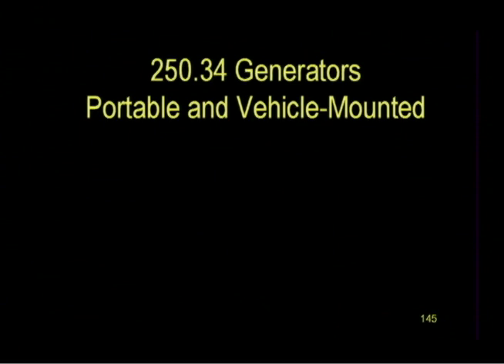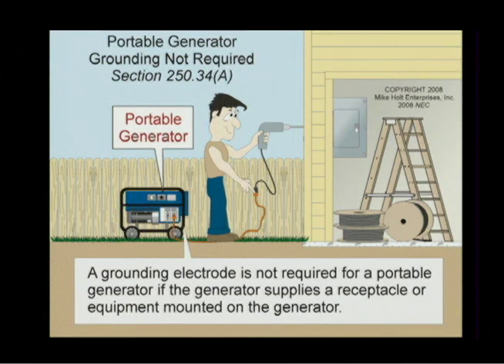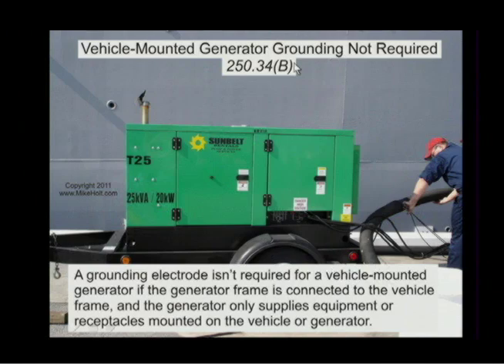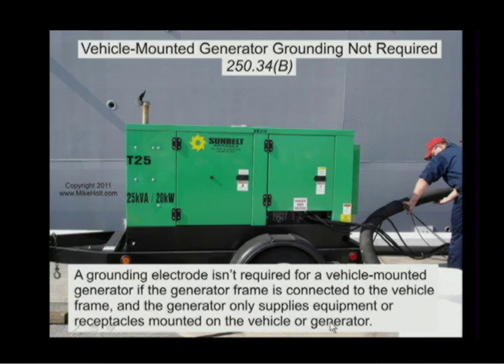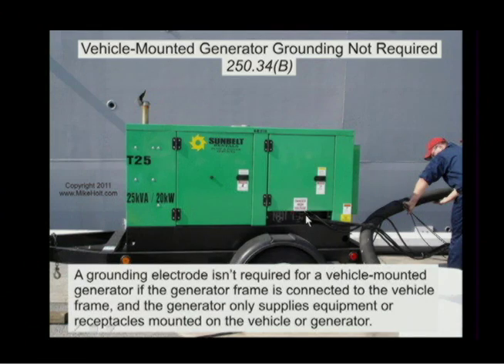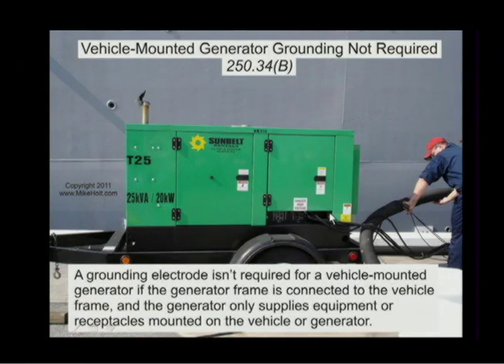NEC 2011 Grounding Portable and Vehicle-Mounted Generators 250.34 (2min:43sec)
to explore our product catalog.
Mike Holt Enterprises offers comprehensive electrical training materials delivered in a logical, easy to understand format that helps build a solid understanding of electrical concepts, calculations, and code material.

This video was extracted from Mike Holt's Illustrated Guide GROUNDING vs. BONDING 2011. Article 250.34 Generators Portable and Vehicle-Mounted.